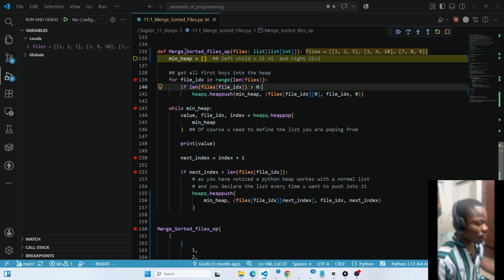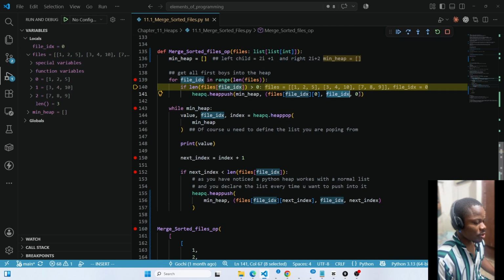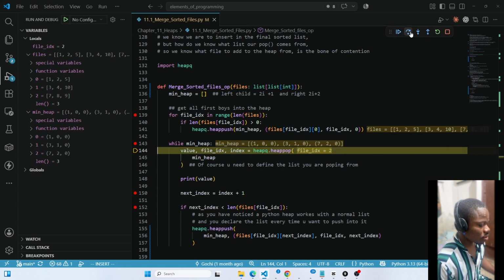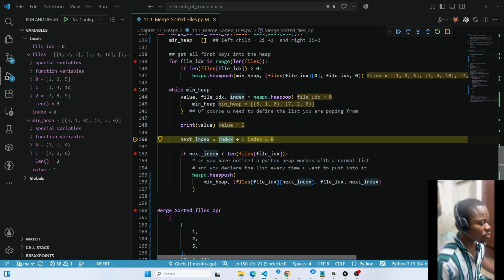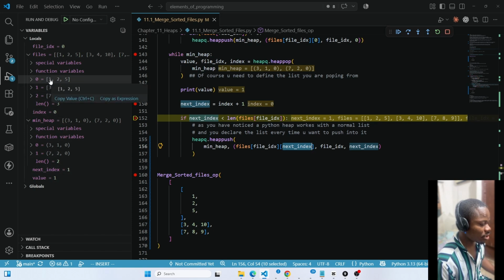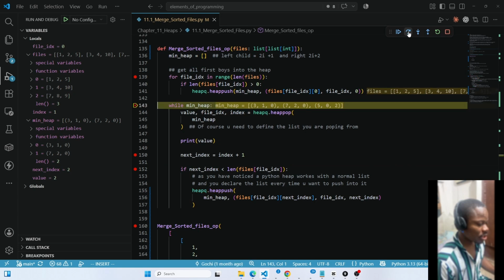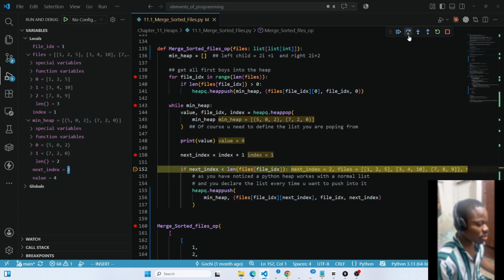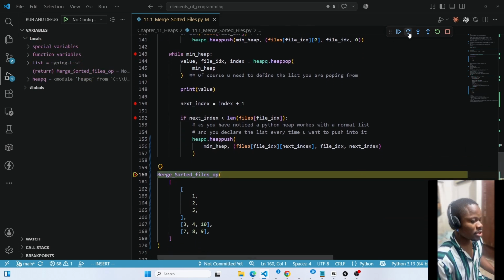Merge Sorted Files with Min Heap | Debugger Walkthrough | EPI 11.1 Python | Day 86 Part 8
Today, I run the optimized heap solution for EPI 11.1 – Merge Sorted Files through the debugger.

This is where we really watch the values move through the code.

Using the debugger, we can see how values travel:

🔹 from the sorted files
🔹 into the min heap
🔹 out as the smallest value
🔹 into the merged output
🔹 and then get replaced by the next value from the same file

The nice part about this walkthrough is that the optimized system becomes much easier to trust once we watch it execute step by step.

We can literally see the heap doing its job:

🔹 keep one current candidate from each file
🔹 surface the minimum value first
🔹 pop it into the result
🔹 push the next value from that same file
🔹 repeat until all files are exhausted

The debugger also makes the improvement over brute force much more obvious.
Instead of scanning every list again and again, the heap maintains order for us.

Next: the time and space complexity of the optimized heap solution.